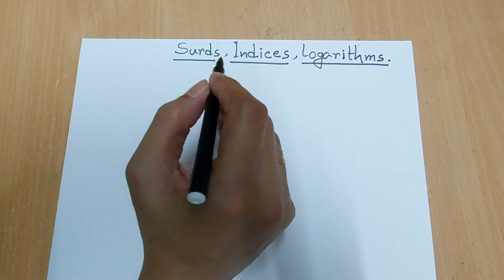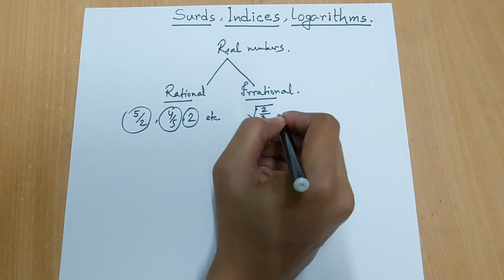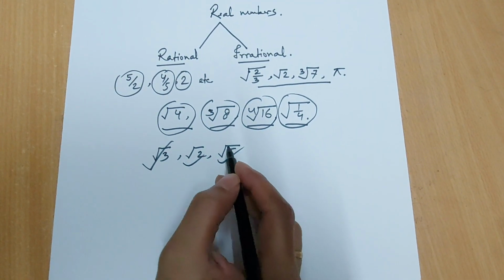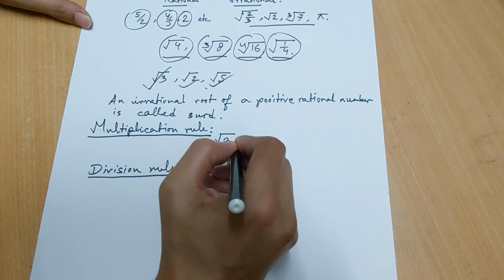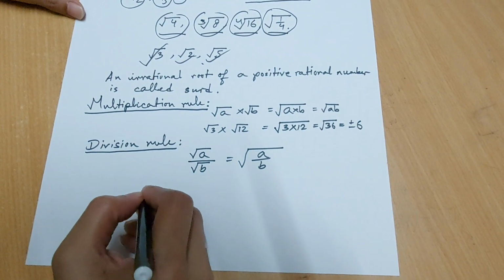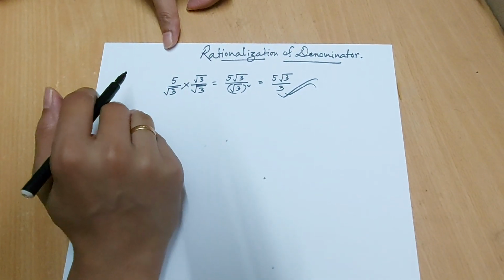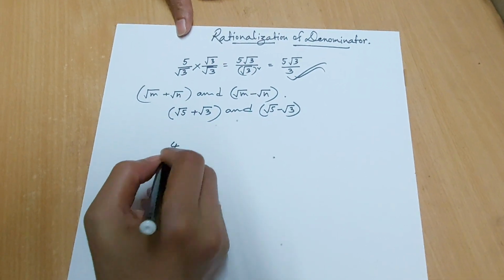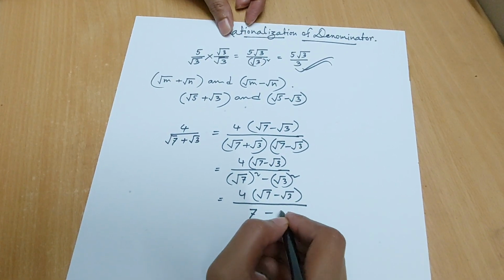Understand Surds easily! Surds, Indices and Logarithm part 1.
Hello everyone! This is Habiba Sabdar from Maths Tutorial. Today's video is on understanding Surds. I hope this content will help you with your concept. On my next video I will show you some workouts which will help you understand the chapter completely.